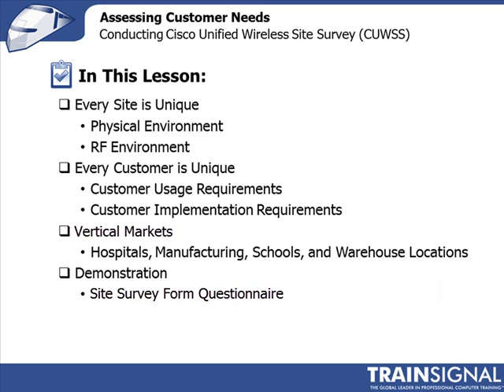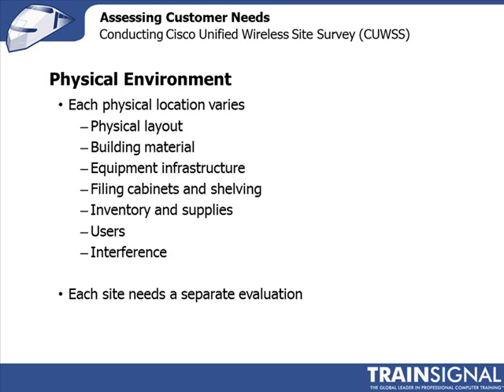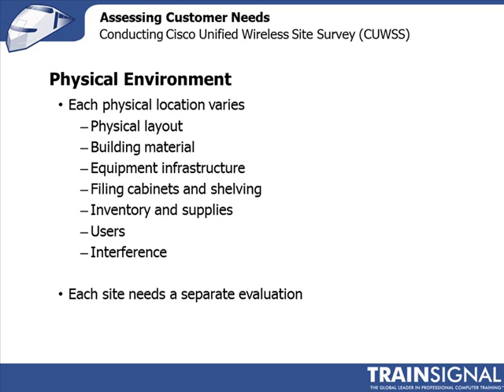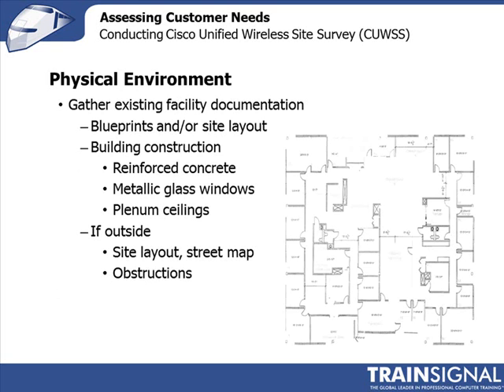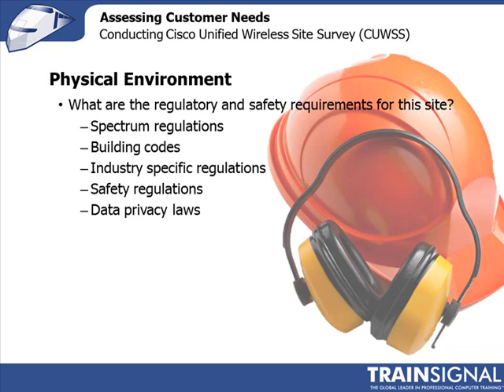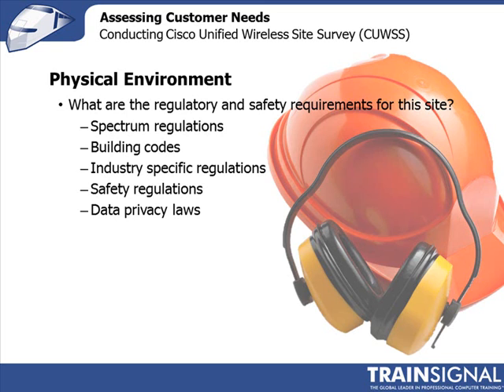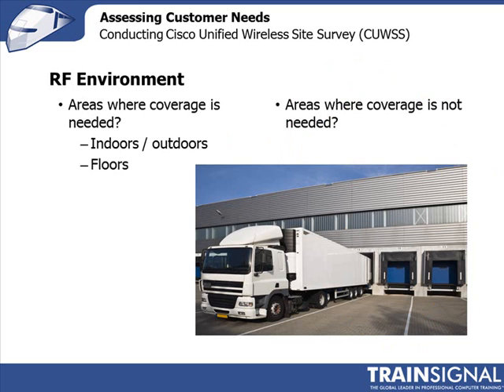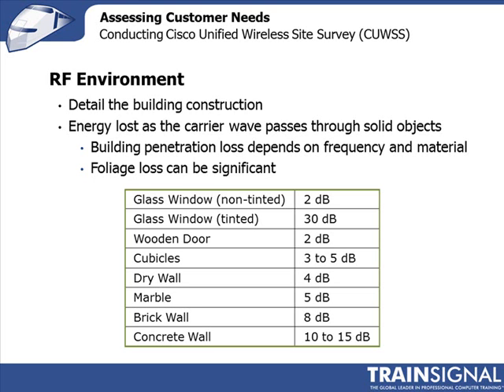Lesson 05.1-Asessing Customer Needs